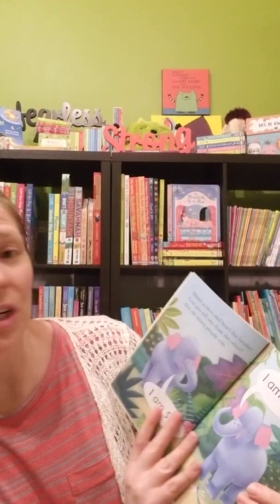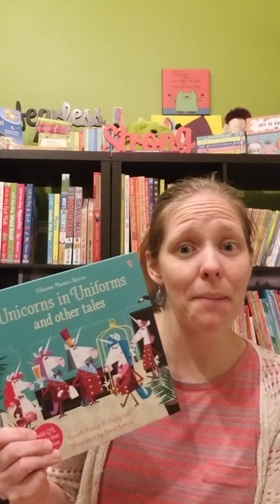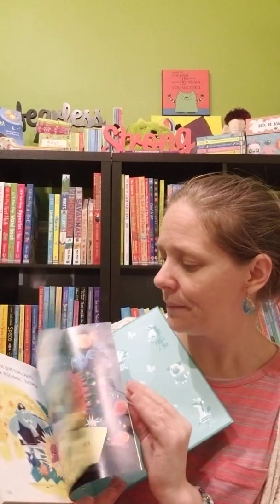April 29, 2020